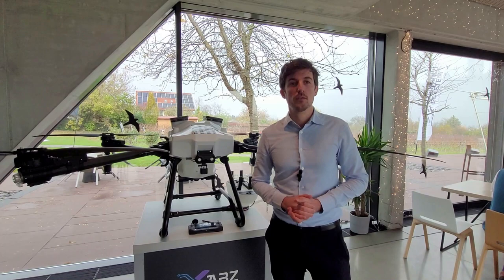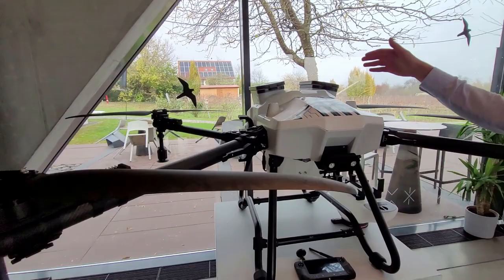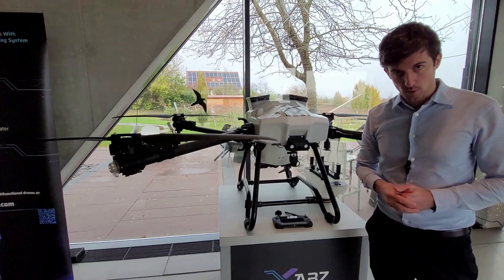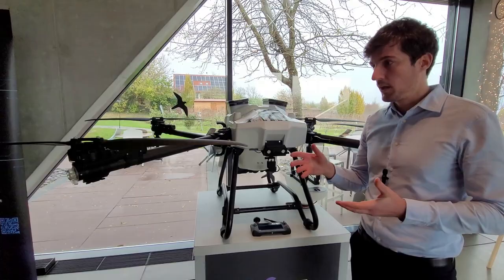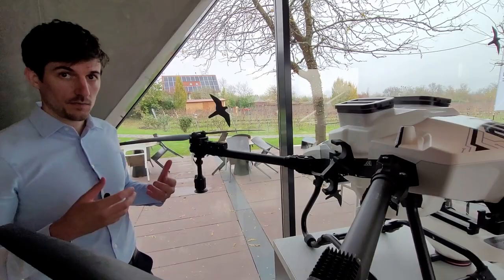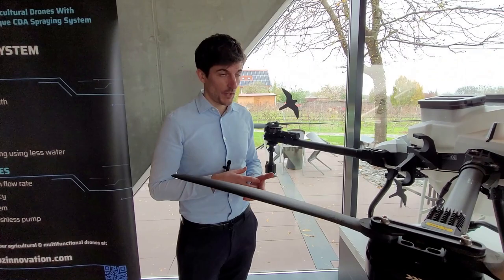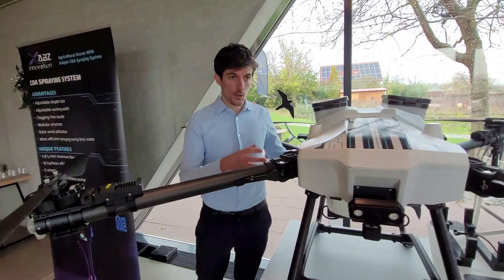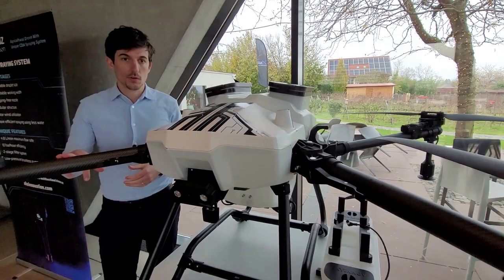Hungarian drone technology gaining credibility in crop spraying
ABZ Innovation is based in Hungary and has developed a number of drones suitable for spraying vineyards and agricultural crops, the biggest of which is the new L30 model fitted with a 30l tank. The company’s smaller L10 model with 10l tank has proved very popular to date for smaller spraying applications.